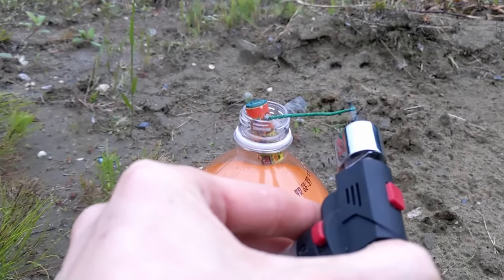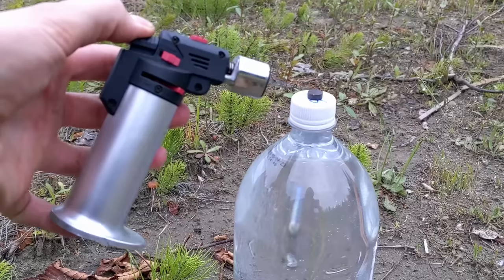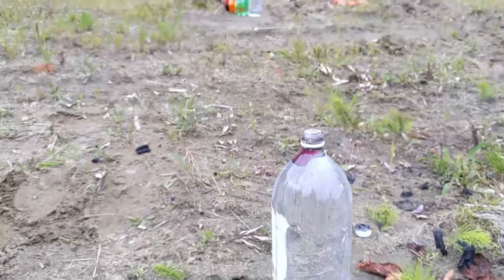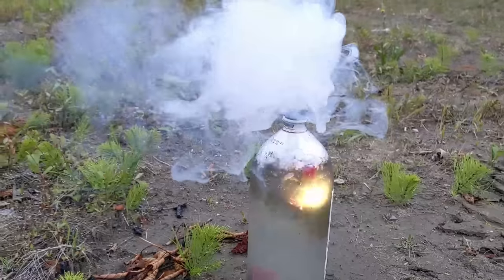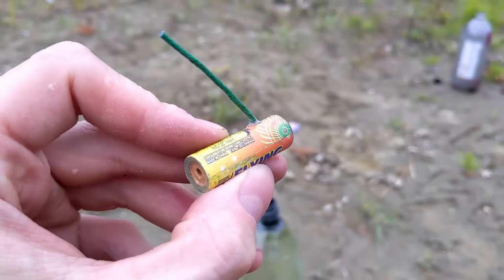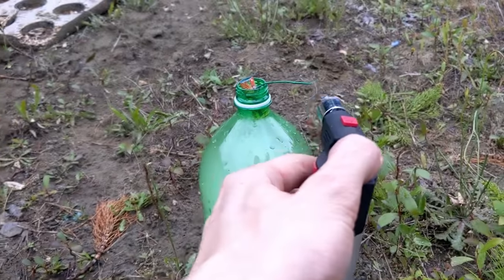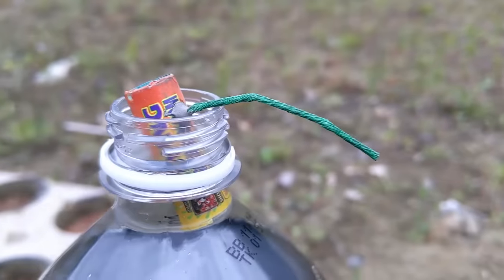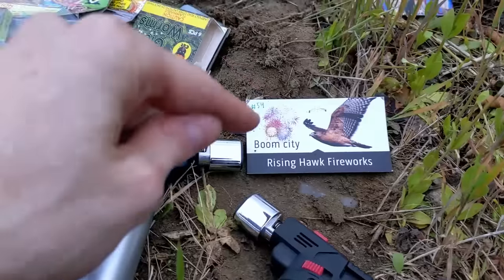Do Fireworks Work In Soda?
Thanks to the legendary inside joke of burning calories, a new and fascinating science was discovered when placing spinners inside of soda bottles. Today, we will experiment with various fireworks such as firecrackers, ground bloom flowers, and zips to see what they will do in water bottles and soda. Stick around for some fun!

Soda contains carbonation, which makes it fizzy. When fireworks are combined and spin in the fizziness, it undergoes a quick burst of carbonation, shooting a fountain of soda very high!

Be sure and check out Rising Hawk Fireworks for their great deals. I was able to get a grab back of small fireworks for only $10 from them!

Boom City Address 10274 27th Ave NE, Tulalip, WA 98271
4th Of July is my favorite holiday! Do you love fireworks? Stick around for inspirational content to get you excited for the 4th and embrace one of the best times of the year. Family and gathering is where it's at in my heart, and the least I can do is reflect what had me excited as a kid growing up. Fireworks aren't just about explosions, fire, or destruction, but rather a whole new way to experiment, enjoy the science, creativity, put together designs, and have fun with friends.